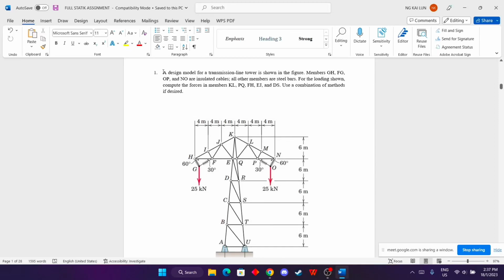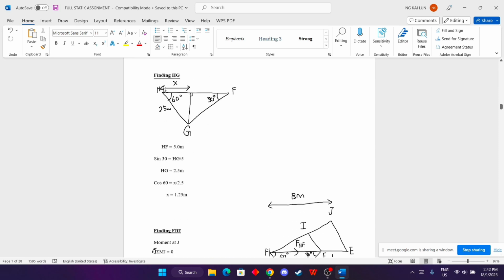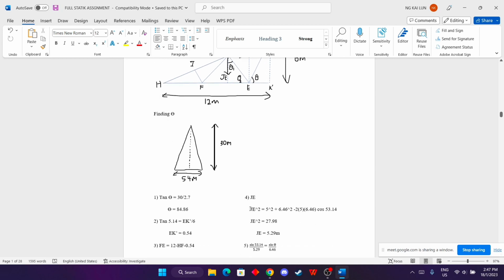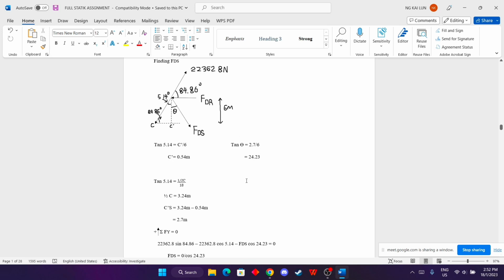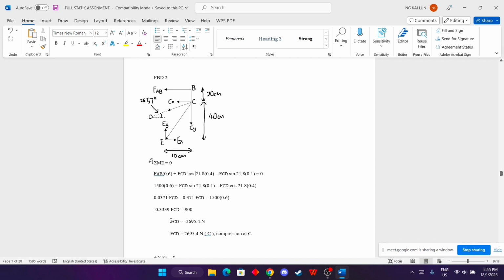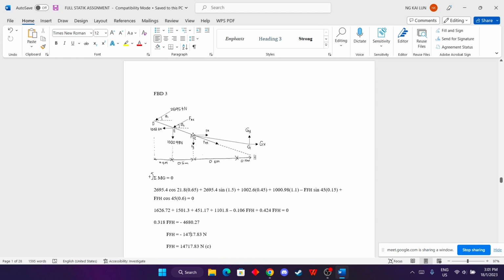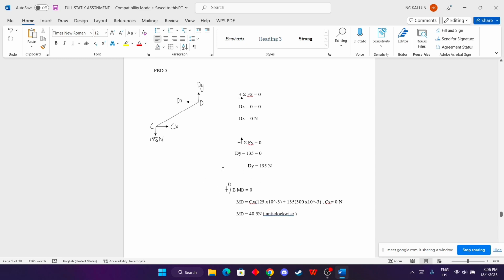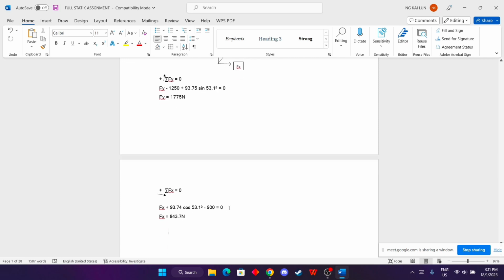Assignment static presentation